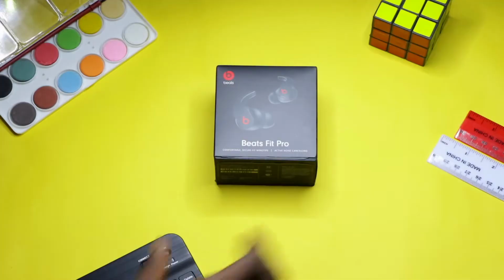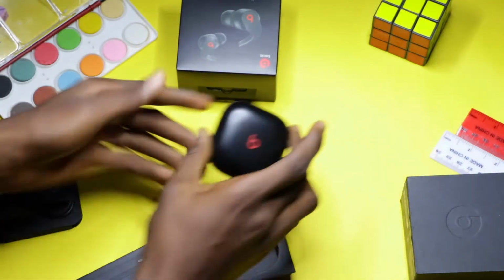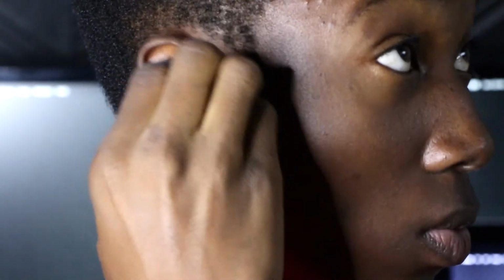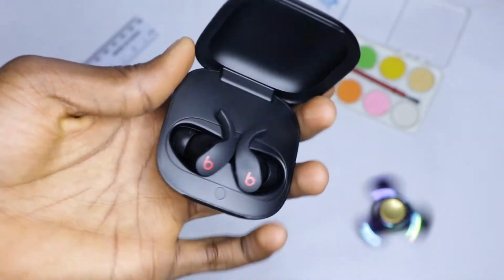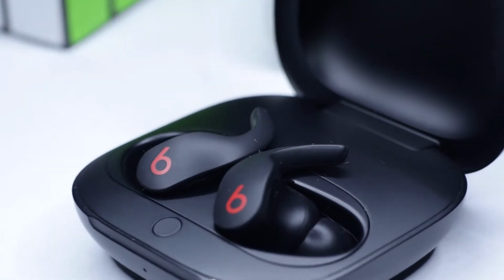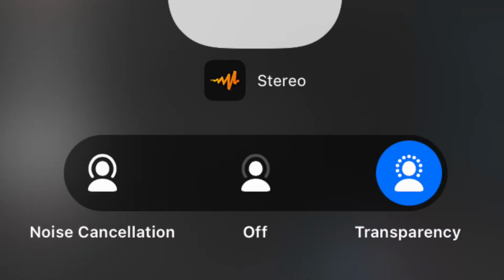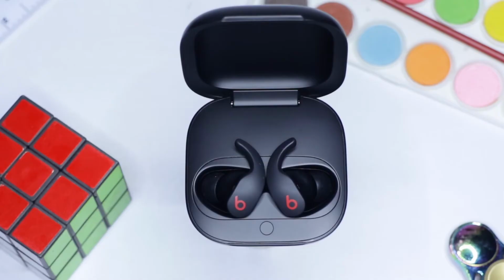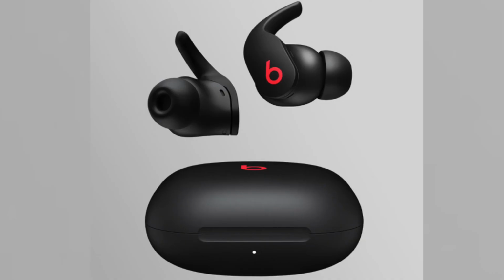Beats Fit Pro Ultimate Review & Unboxing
Beats by Dre, Beats fit pro, Beats earbuds ,Beats fit pro unboxing, Beats fit pro review ,Beats fits pro black colour, Beats fit pro matte black,

Beats Fit Pro Cost : $199.95 Approximately $200
Link to checkout Beats fit pro :

› earbudsBeats Fit Pro - Noise Cancelling Wireless Earbuds - Beats by Dre